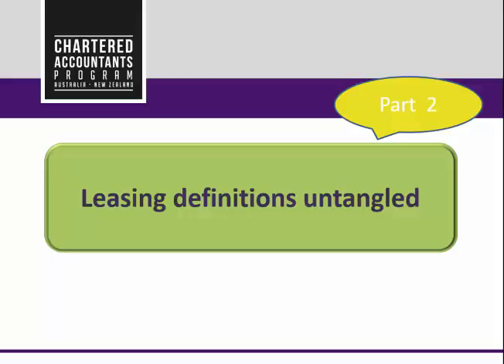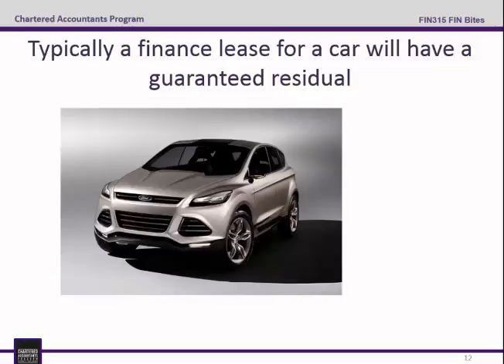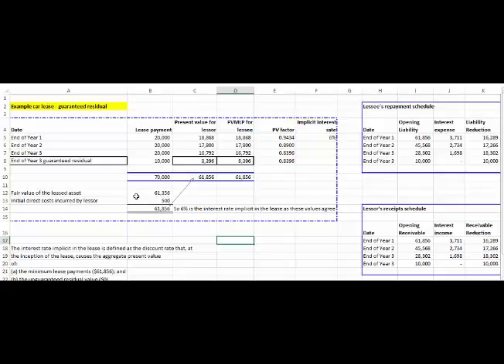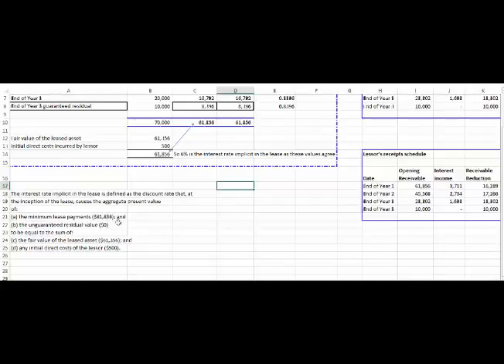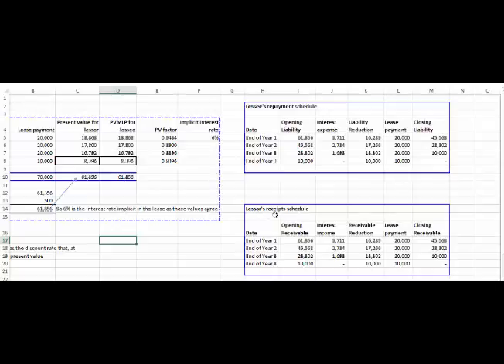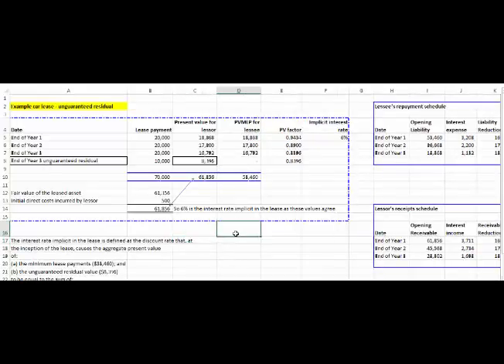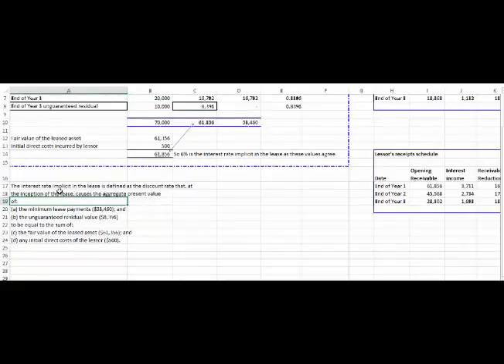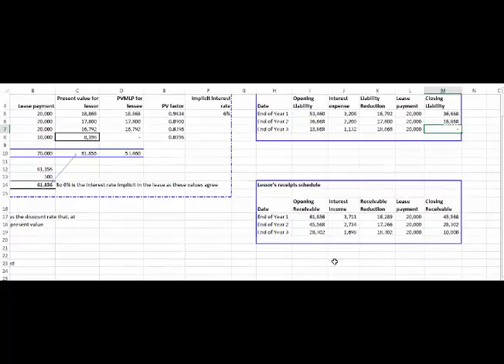FINBites: Leases - Definitions (Part 2/2)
This video is part of the FINbites Accounting for Foreign Exchange series, a joint production of Chartered Accountants Australian and New Zealand and drdavebond. In this video we'll look at the key finance lease definitions as per IAS 17.

Presenter: Dr Robyn Le Grew FCA.